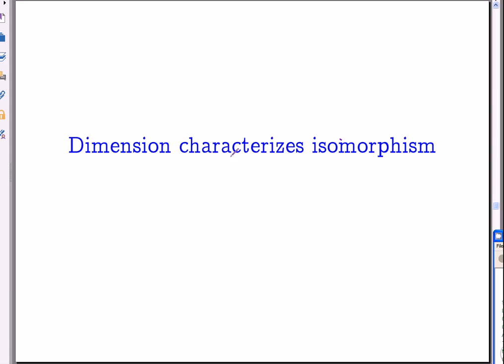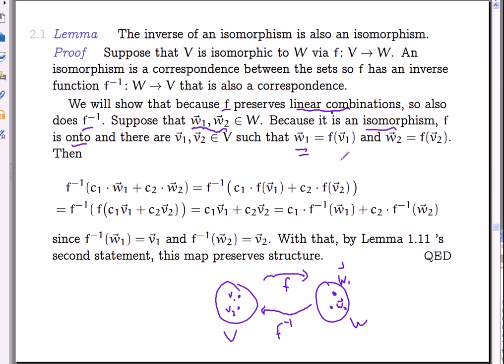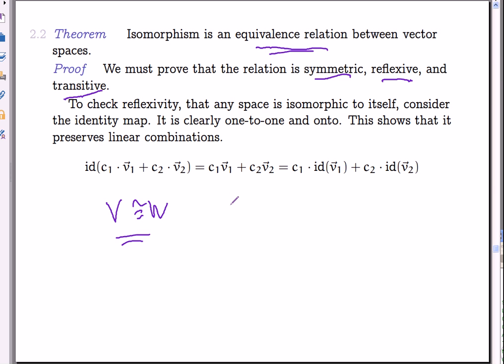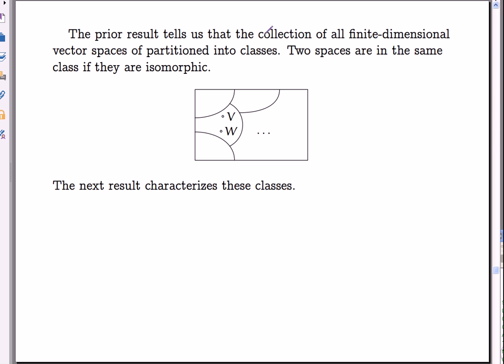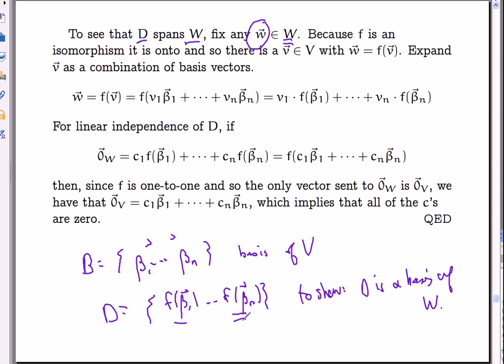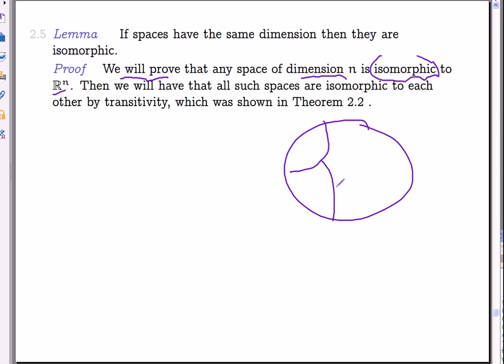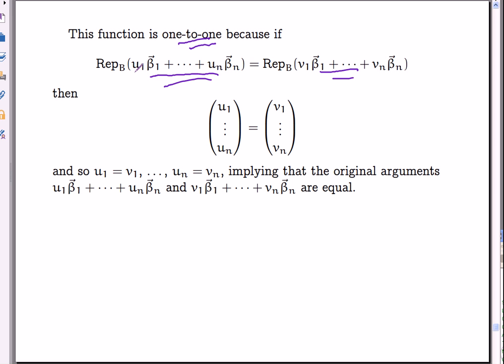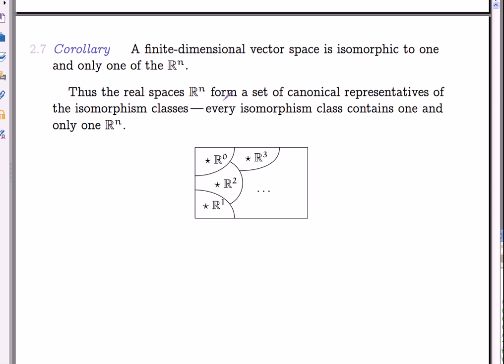Hefferon Chapter Three Section I.2 Isomorphism and dimension